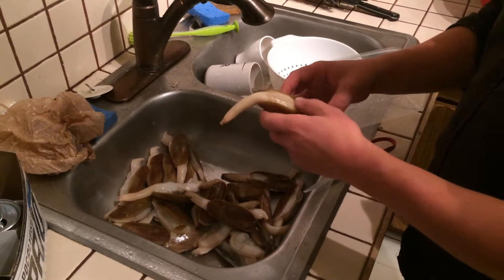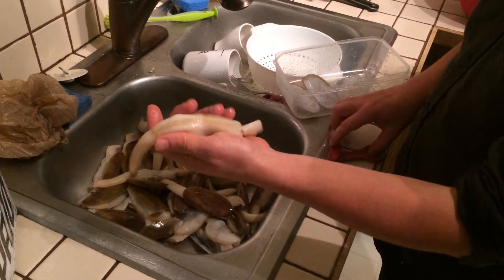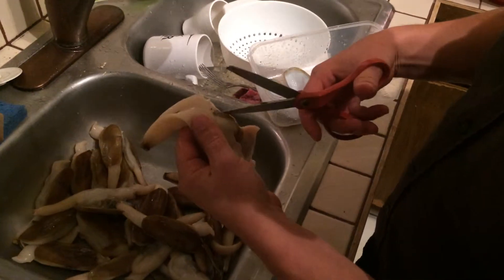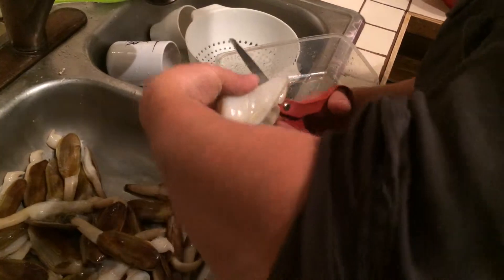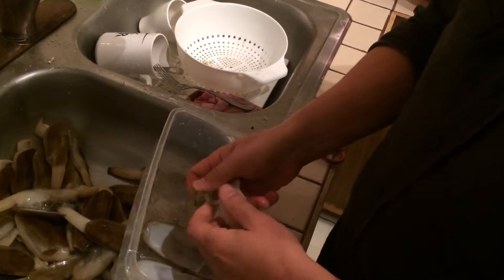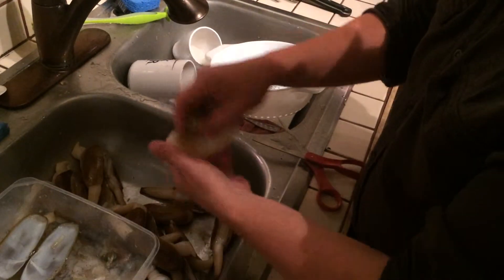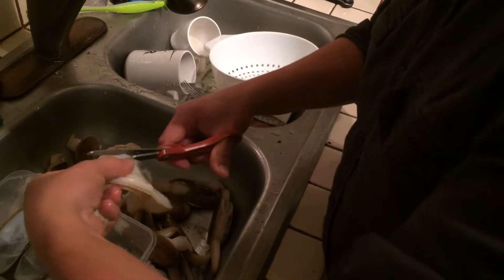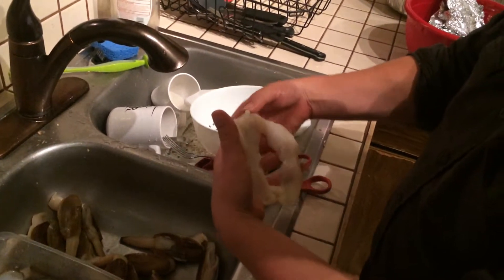Razor Clam Cleaning 101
My family has been a staple in the razor clam digging sport of Long Beach, Washington, since in the 1940s. If you need quick easy steps in 2 minutes, this will help. Easy step-by-step instructions. Enjoy. I love it!